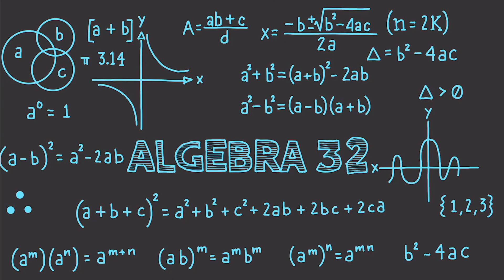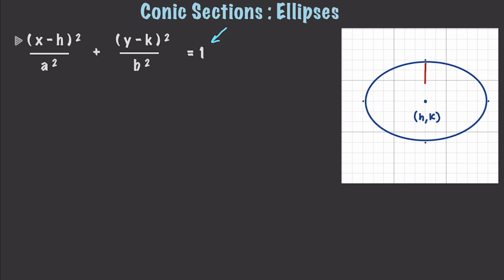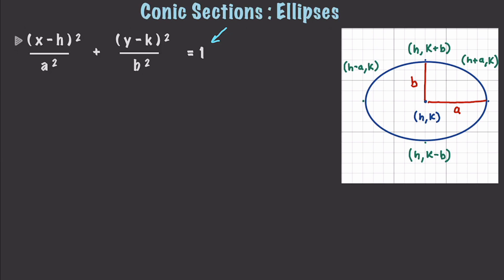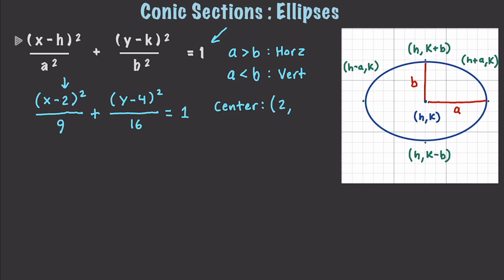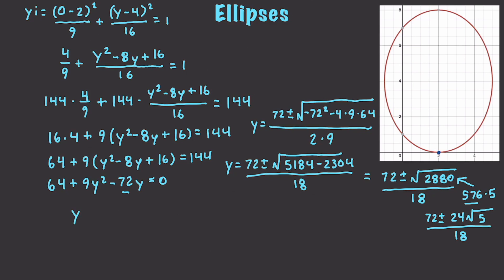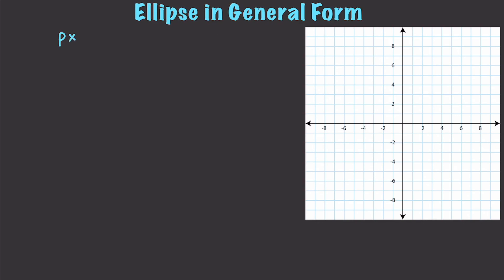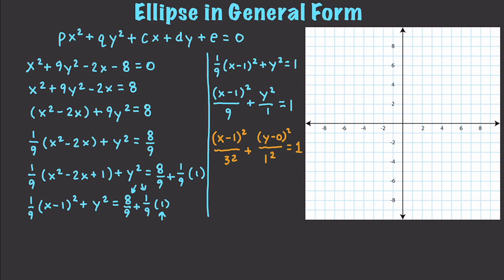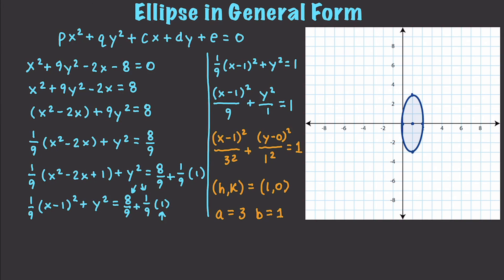Learn Algebra 32 : Conic Sections Ellipses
In this video I continue covering conic sections. I'll specifically cover Ellipses this time. I'll cover the parabola standard form, whether it is horizontal or vertical, x / y intercept, converting from general form to standard form and a whole lot more.